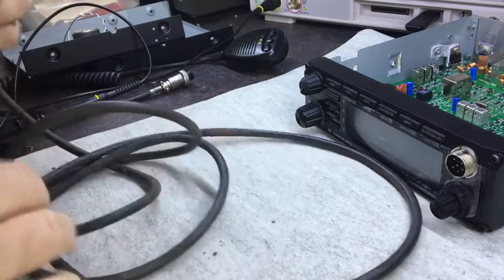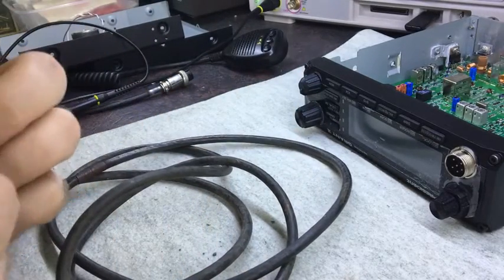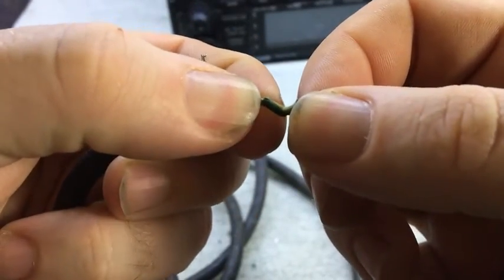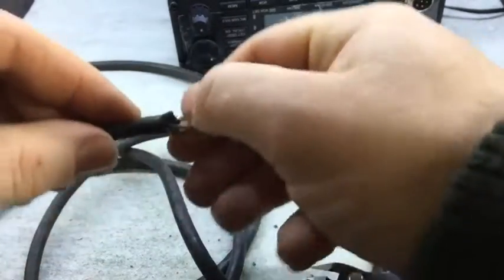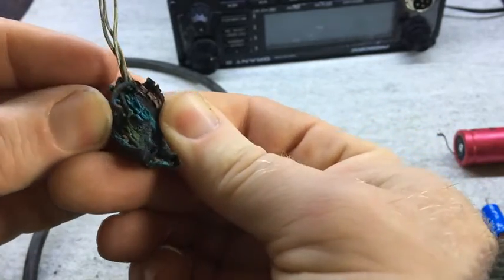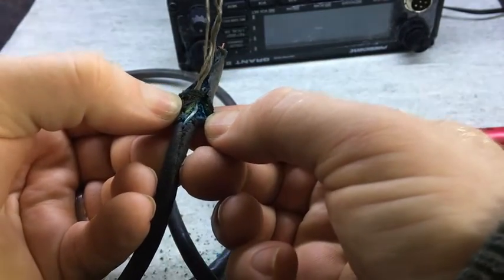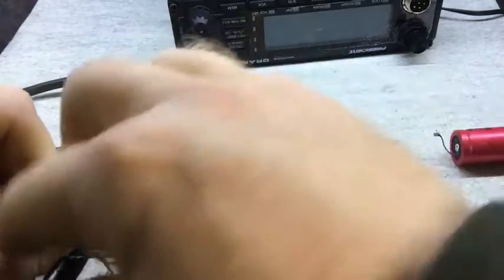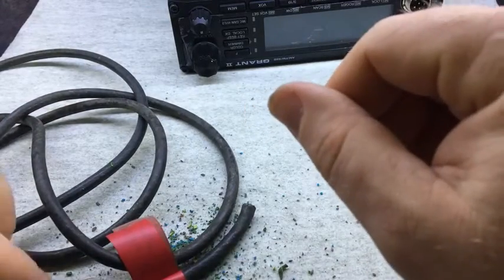#74 Old 240V mains cable insulation breakdown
Short video showing what happens to 44 year old mains power cables... the outside didn't look too bad, but the inside was scary, so if you have old power cables, check them in case they need replacing.

Boonton
4220.

Fluke
8842A:
893A.
A90.

HP/Agilent/Keysight
5005A.

Marconi
2022D.
2955.

Siglent
SPL-1008.